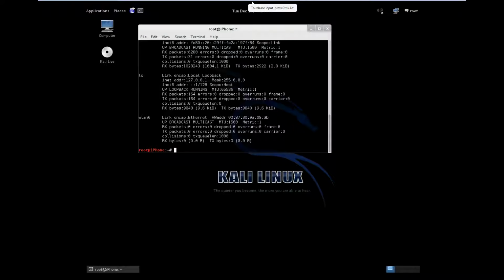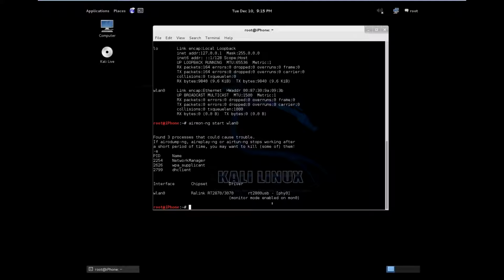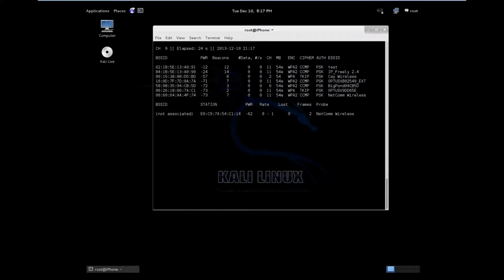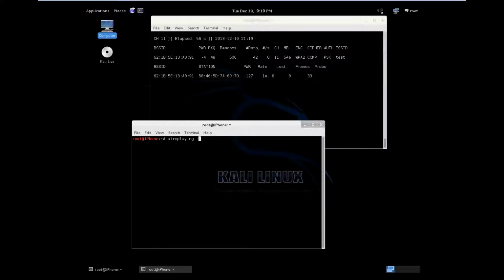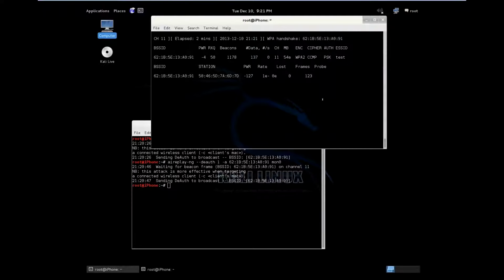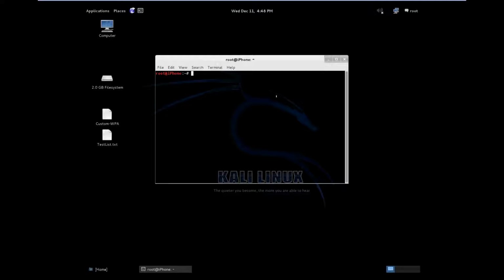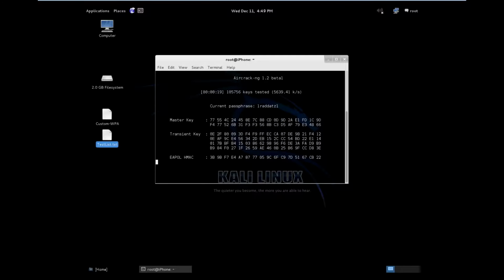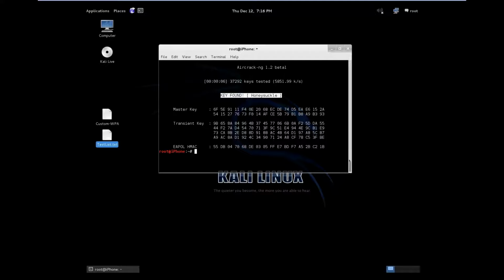VIDEO TUTORIAL HOW TO WPA WPA2 WiFi Hacking in kali linux with explanations